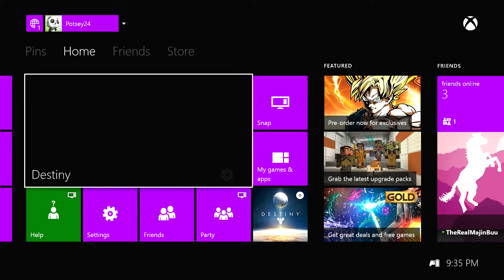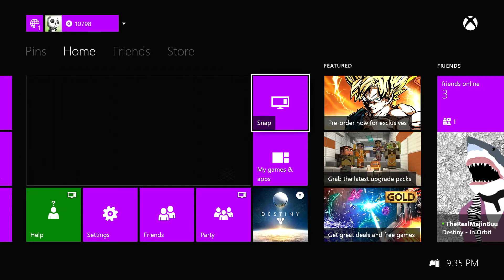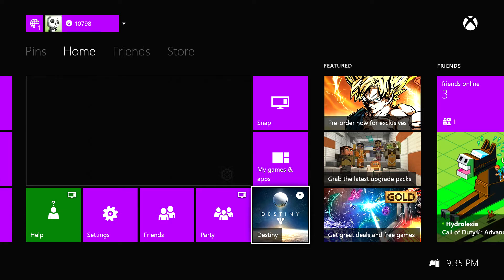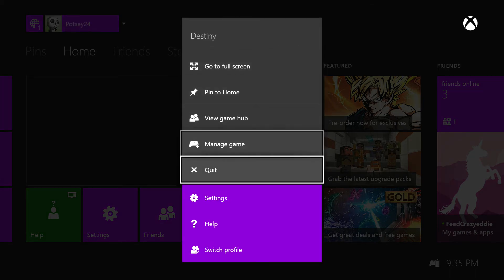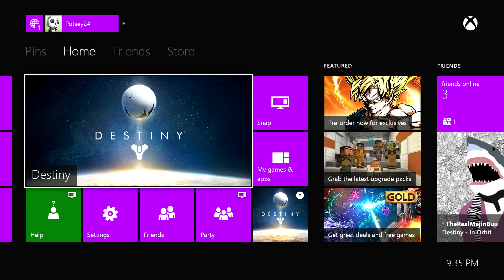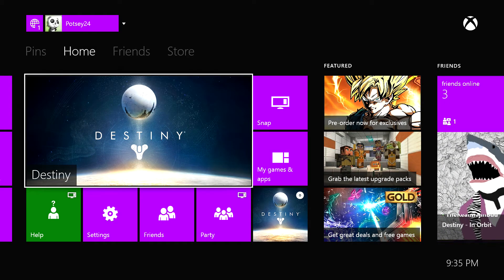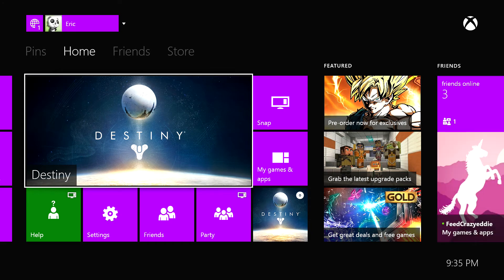Destiny Black screen Forever - Fix!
This vid shows you how to fix destiny when it sits on a black screen and loads forever.